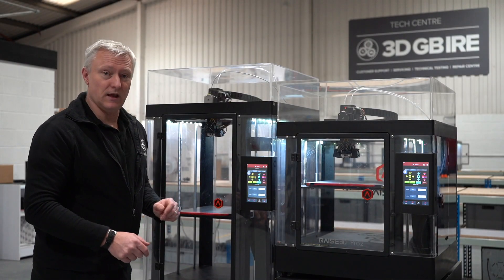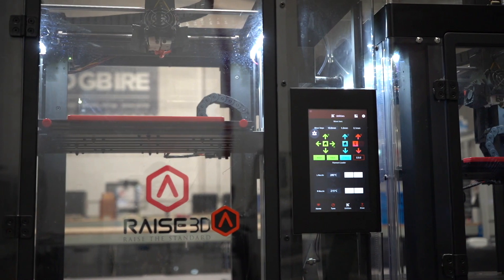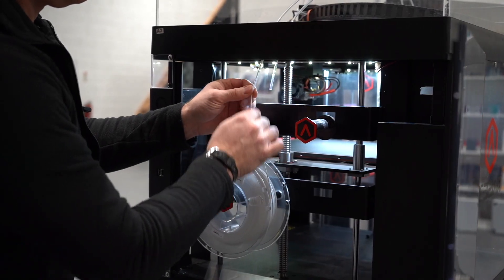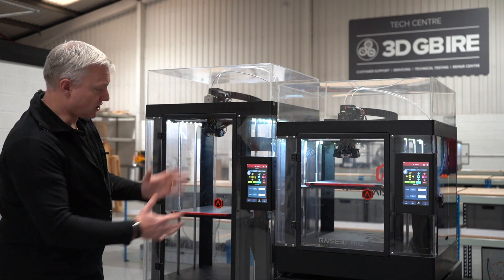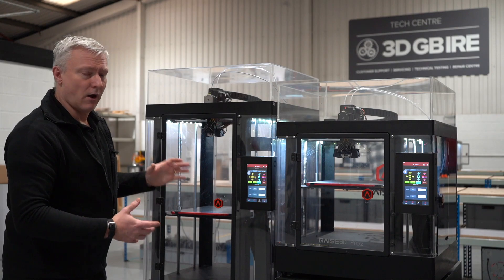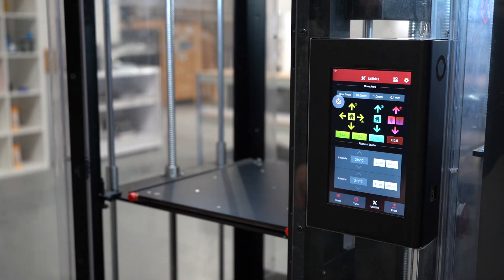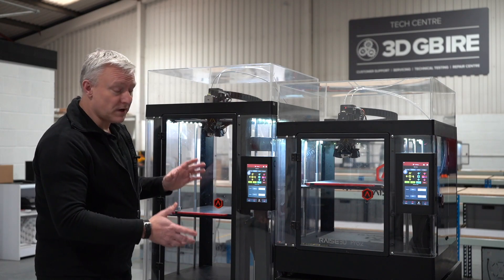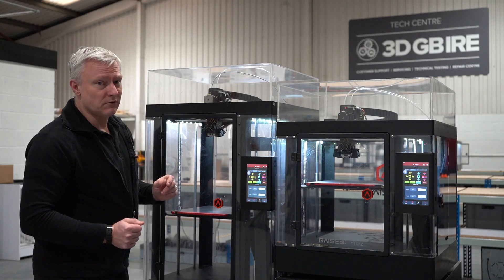Introducing the Raise3D Pro2 Range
The Pro2 dual extruder 3D printer can print up to 12 x 12 x 11.8 inch | 305 x 305 x 300 mm. The Pro2 Plus 3D printer can print up to 12 x 12 x 23.8 inch | 305 x 305 x 605 mm. This flexibility allows the Pro2 Series to produce various kinds of tools, parts, and components.